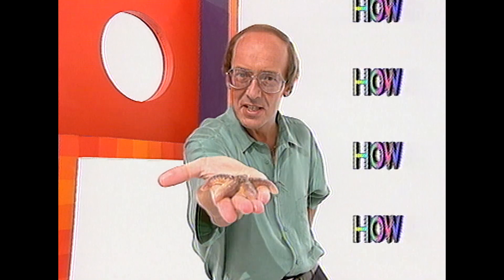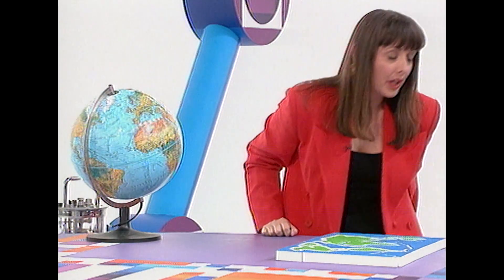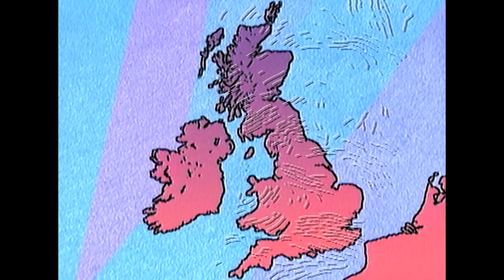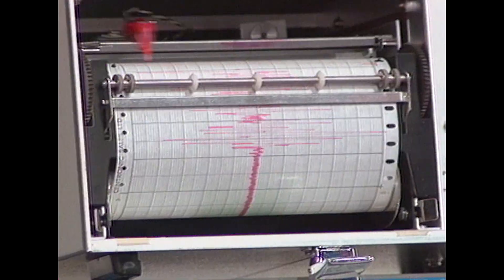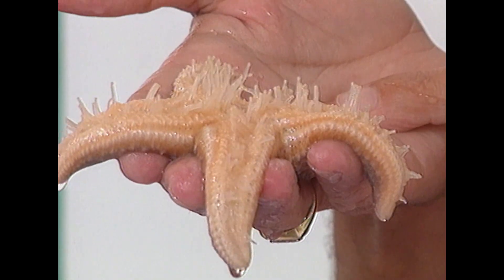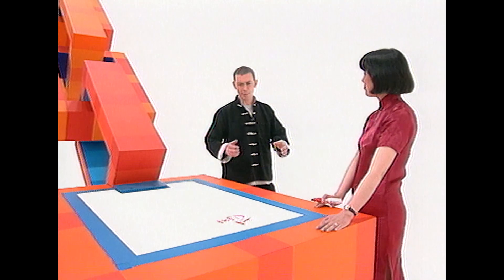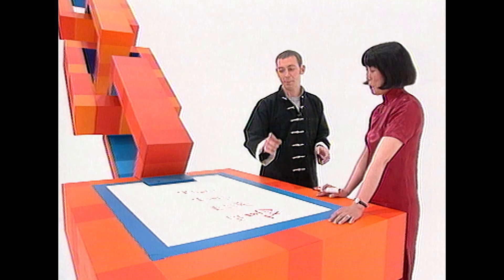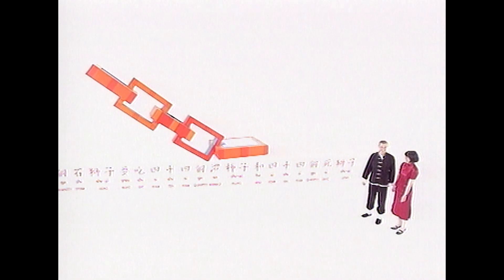Speed and Motion | How 2 | S04 E10 | Full Episode | Science For Kids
Zoom into the world of speed, velocity, and movement! Learn how things move and what makes them go faster or slower.